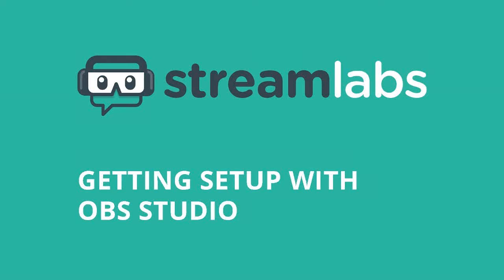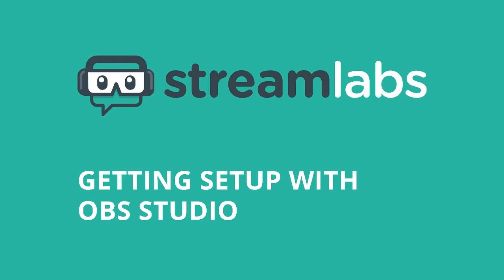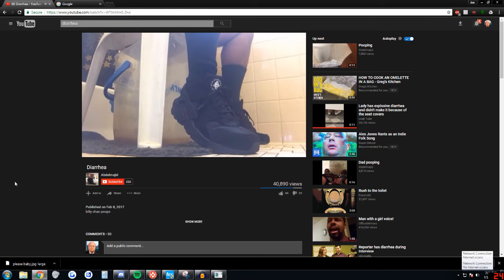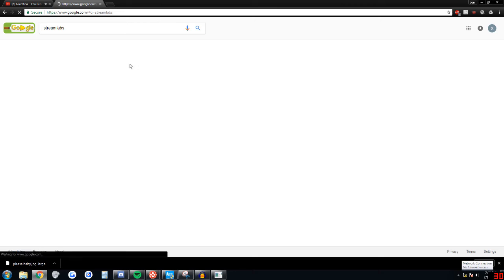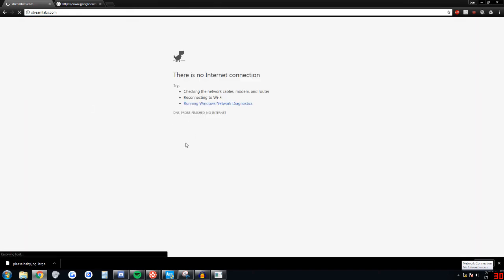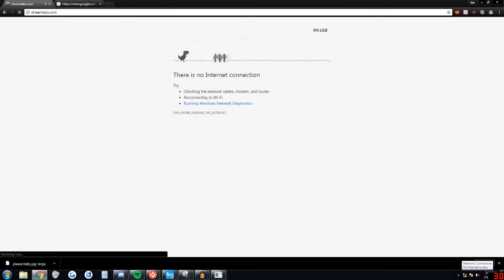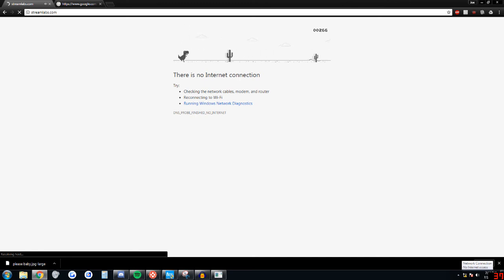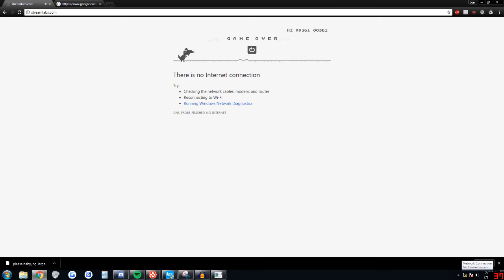How to Get Twitch Alerts with Streamlabs! [Donations, Subs, Followers, MORE!]